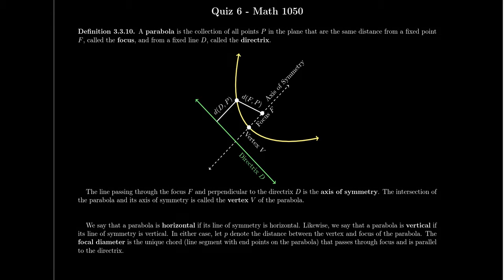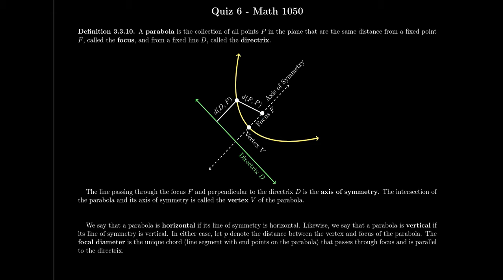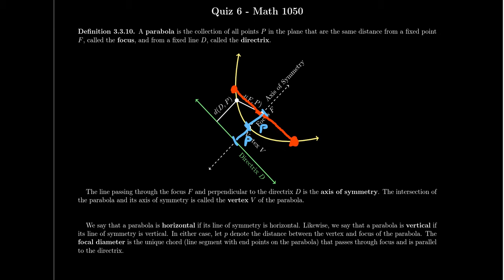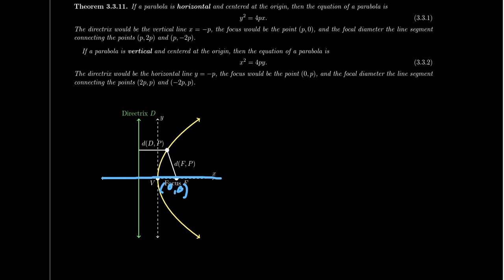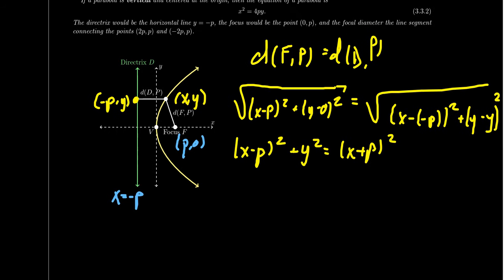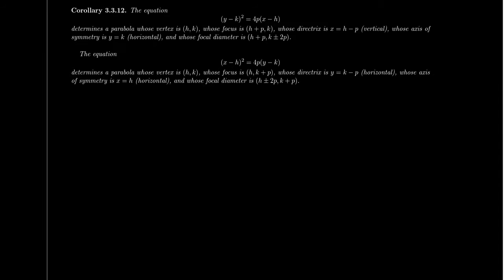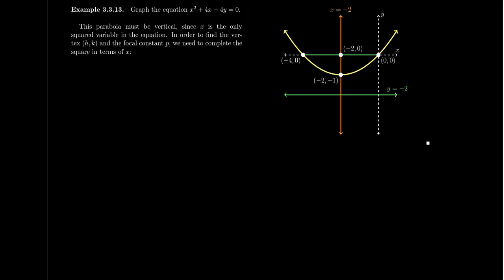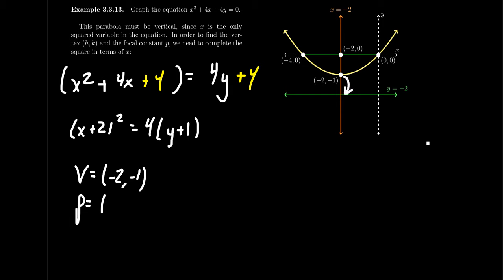The Focus of a Parabola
In this video, we introduce the notion of focus and directrix of a parabola and show that this geometric definition of a parabola agrees with our previous algebraic definition. We discuss also the reflective property of parabolas.

This is a mini-lecture for Quiz 5 and a part of the lecture series offered by Dr. Andrew Misseldine for the course Math 1050 - College Algebra at Southern Utah University. A copy of this quiz can be found at Dr. Misseldine's website or through his Google Drive